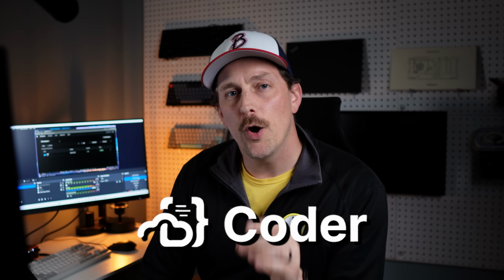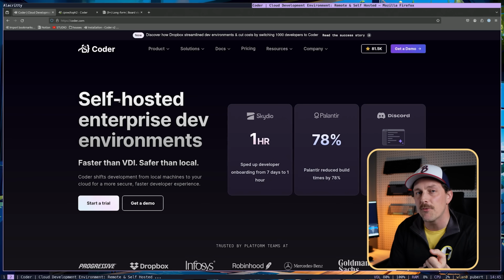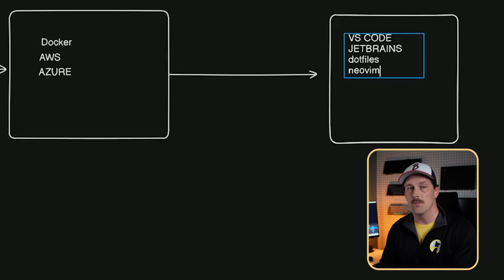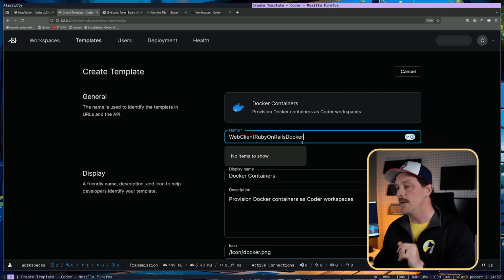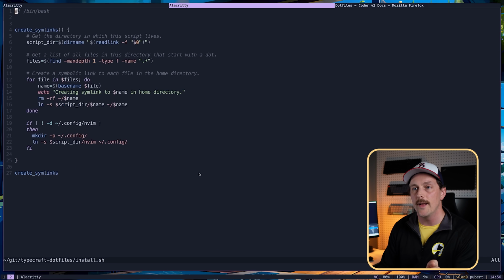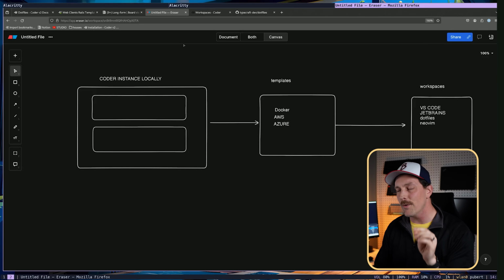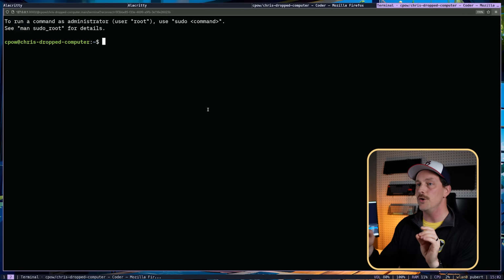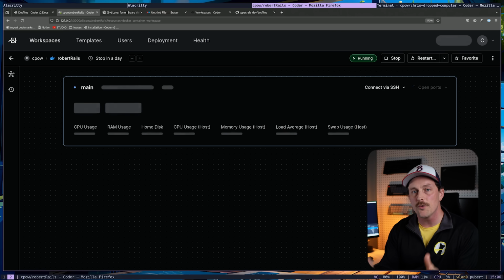How to use your programming environment from ANY computer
We’ve all been there. We messed up our environment because we installed something for a new project. We dropped our laptop, and boom, it was time for a new one. Or maybe you just upgraded to a new one — unless you have a Framework, amirite?

Going through and having to set things up again can be fun, don’t get us wrong — but not when you’re under a deadline.

Think of your computer as a thin client, and all of your development takes place in an orchestrated self-hosted (YAY FOR FREE STUFF) solution. In a team environment, you can use hosted solutions like Digital Ocean, AWS EC2 instances, and more.

In this video, we’re going to demonstrate just how straightforward it is to get started — even hosting this on your local machine. With a few simple configurations, you can click a button and have a pristine environment dedicated to your project.

But what about your Neovim configs? Tmux or Zellij? No worries. You can have these setups ready every time you ssh in. More of a VS Code user? The user-friendly interface offers a one-click solution that instantly drops you in your project in VS Code.

There’s a lot to like about Coder — from being free for self-hosting to just making it easier to get in and ship features without dealing with “works on my machine” or worse, it doesn’t work on my machine because of an environmental issue.

Let’s get after it.

Chapters:
0:00 - breaking a computer
1:50 - what is coder?
2:40 - how does coder work?
4:20 - locally host coder to spin up workspaces
7:00 - deploy our NEOVIM config anywhere with dotfiles
9:55 - create a new workspace
10:50 - showing off deploying neovim
11:54 - thin client concept
12:30 - spin up workspaces for co-workers
13:48 - why we made this video